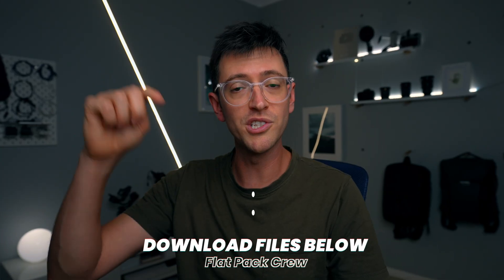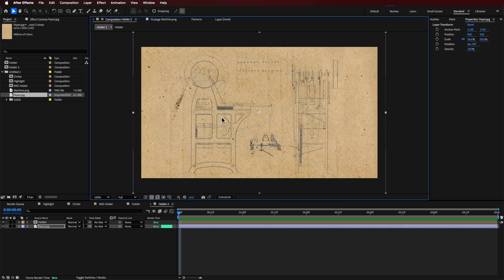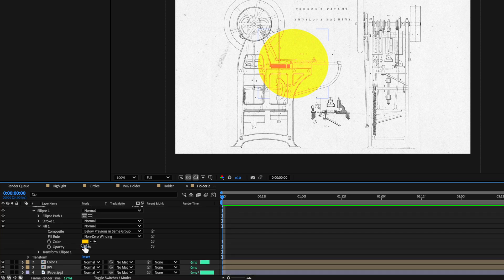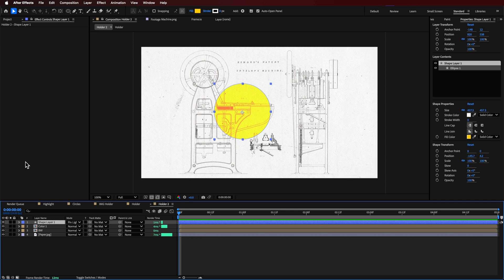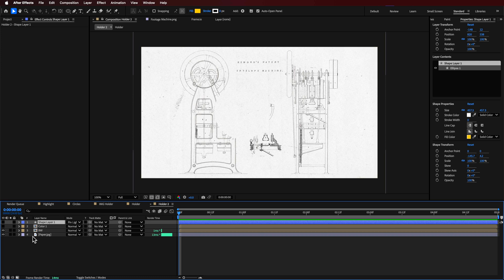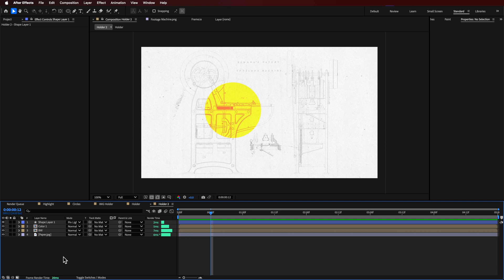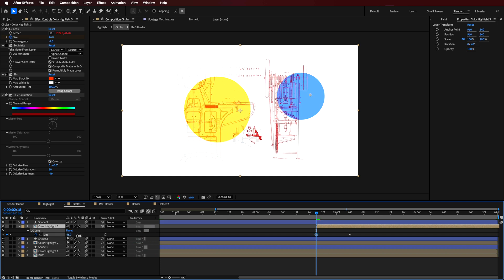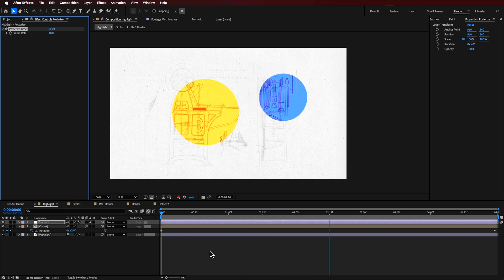How to Create Dynamic Color Highlights in After Effects